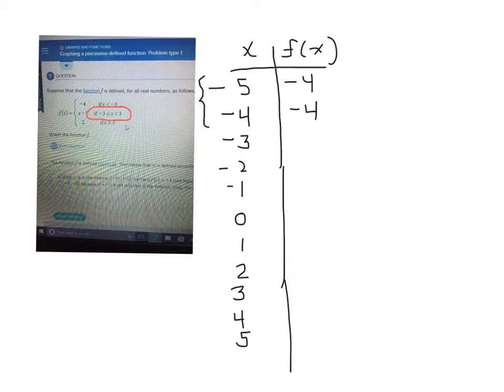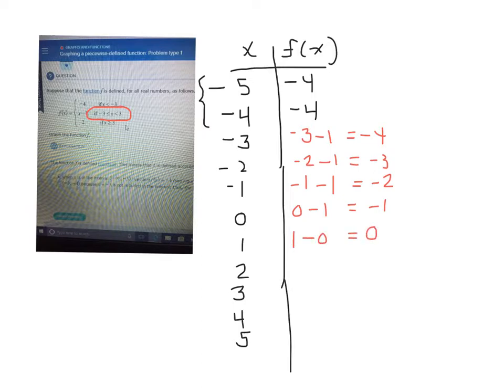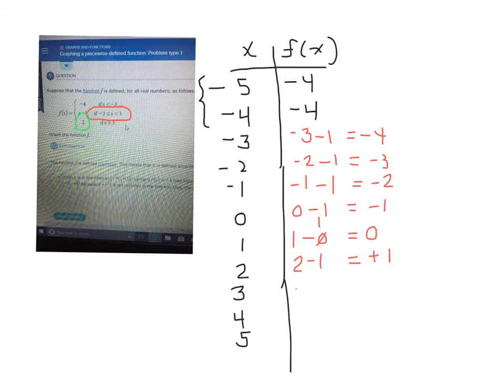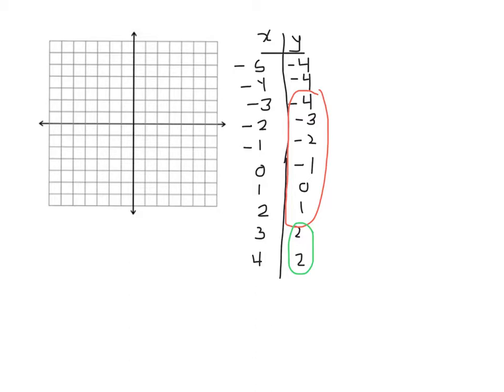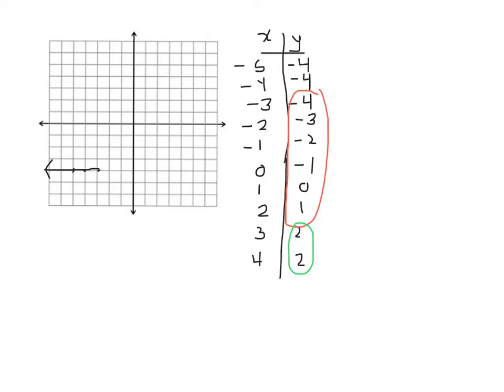Graphing a Piecewise-defined Function for Caroline (2)